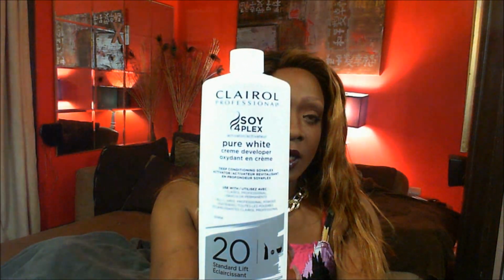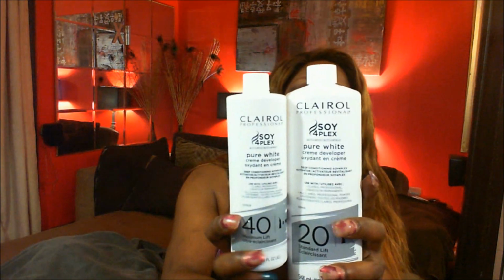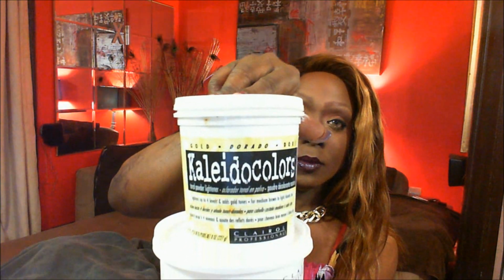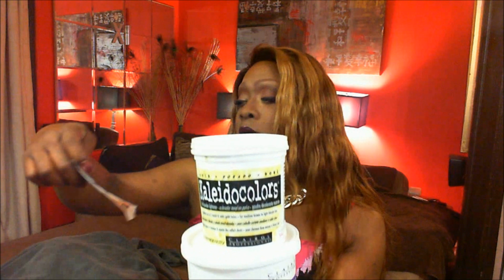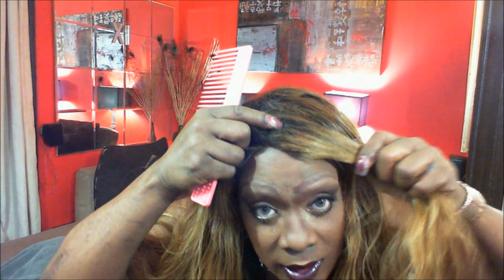QUEEN LOVE HAIR PRODUCT- ALIEXPRESS- 5A PERUVIAN VIRGIN BODY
QUEEN LOVE HAIR- ALIEXPRESS

Products used on the hair:

TRESemme Platinum Strength Line (review coming soon on these products) AWESOME LINE.

I purchased this hair; very reasonably price considering the hair quality.
Gorgeous Hair; Very Low Maintenance and Minimum Products; Holds a Curl for a day with heating tools; Very Bouncy Full of Body; Medium to Medium High Luster; Can blend with relaxed or flat iron hair;
I LOVE THIS FREAKIN HAIR! SERIOUSLY.
Rating Scale: 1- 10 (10 = high or perfect)

Hair Quality: 10
Shedding: 8
Tangling: 10
Customer Service: 10
Shipping: 10
Overall: 9.5 Would Highly Recommend

Radio with the Cool Critics on BlogtalkRadio on Saturdays at 6-8pm Eastern Time